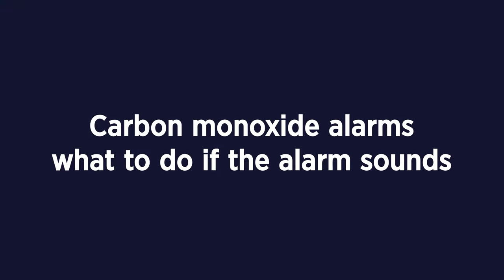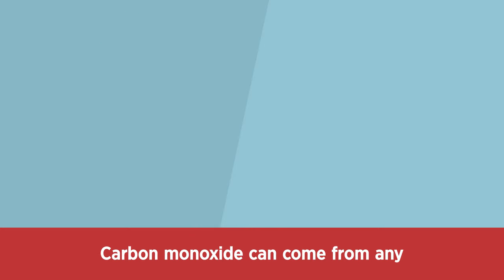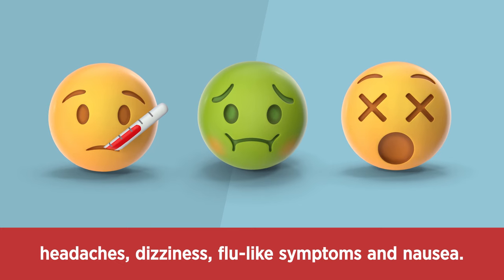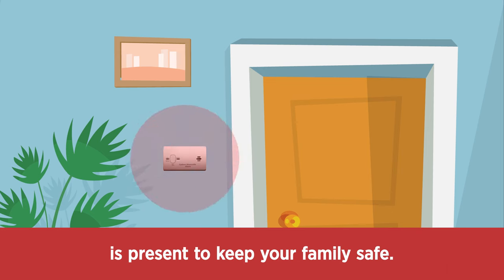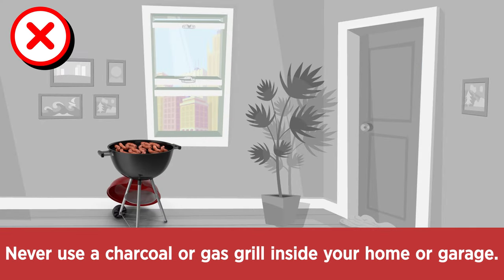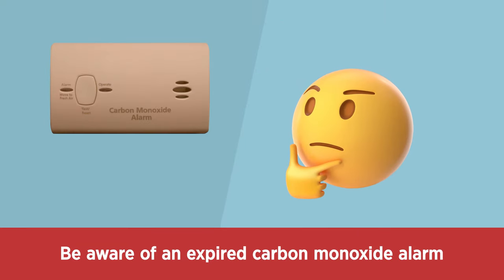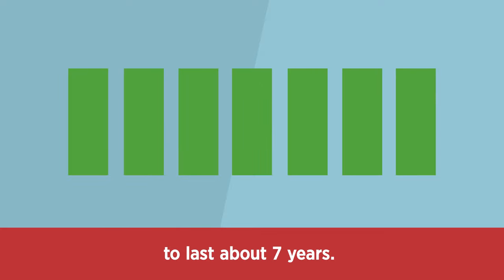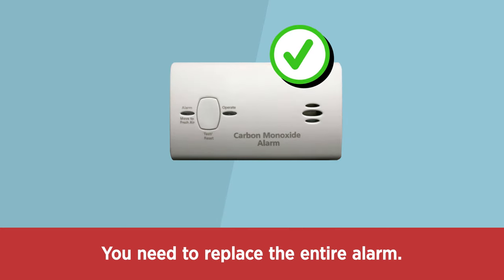Carbon Monoxide Alarms – what to do if the alarm sounds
Carbon monoxide is a poisonous gas that can kill you. You cannot see it, smell it or taste it. It is especially dangerous to small children and elders. Carbon monoxide can come from any fuel-burning appliance in your home. Examples include: gas appliances, wood stoves, charcoal grills and power generators.

Some symptoms of carbon monoxide poisoning include headaches, dizziness, flu-like symptoms and nausea. If not treated, it can lead to death.

Ways to stay safe:
1. Install a carbon monoxide alarm in your home near the bedrooms. Carbon monoxide alarms alert you if carbon monoxide is present to keep your family safe. Washington State law requires all rental homes and apartments to have a carbon monoxide alarm inside the home. The landlord is responsible for providing a carbon monoxide alarm.
2. Never use a charcoal or gas grill inside your home or garage. Carbon monoxide can reach dangerous levels, even if a window or door is open.
3. If the carbon monoxide alarm sounds without stopping, get everyone out of the home and call 9-1-1

Be aware of an expired carbon monoxide alarm
If your carbon monoxide alarm beeps every 30 seconds, it’s not an emergency. It means your alarm has expired and should be replaced.
Carbon monoxide alarms are only made to last about 7 years. After that, they will start beeping every 30 seconds. This is an end-of-life warning signal telling you the alarm needs to be replaced. Don’t call 9-1-1 if this happens. Replacing the battery will not stop the beep. You need to replace the entire alarm.